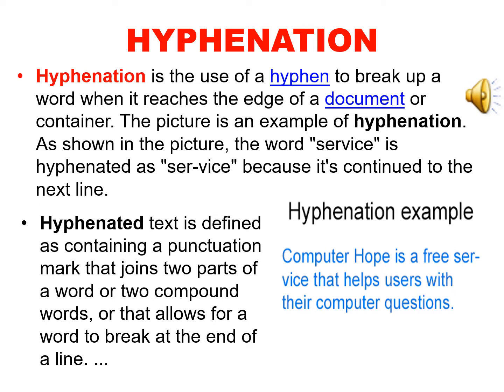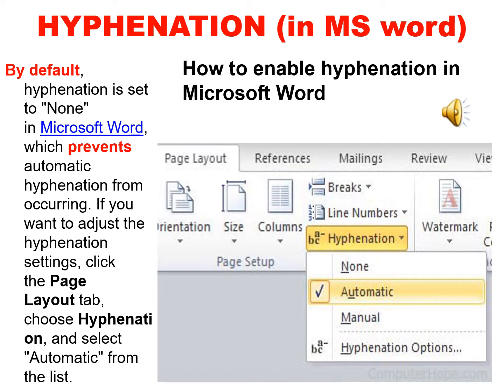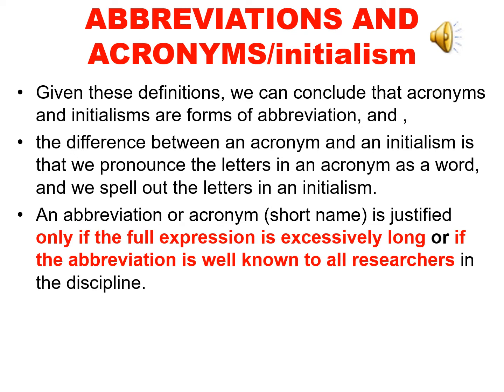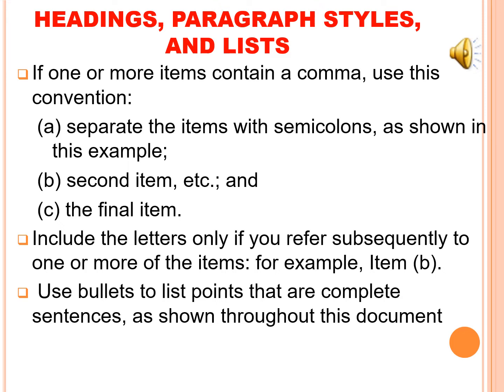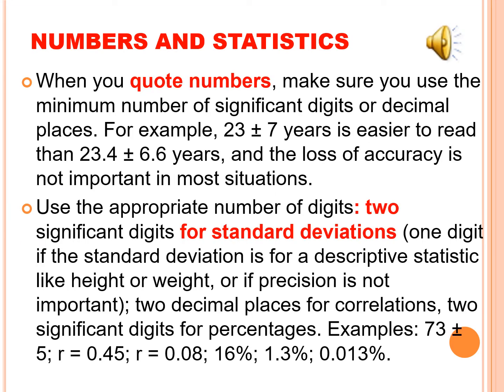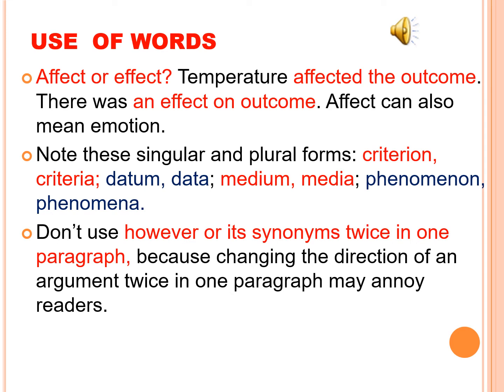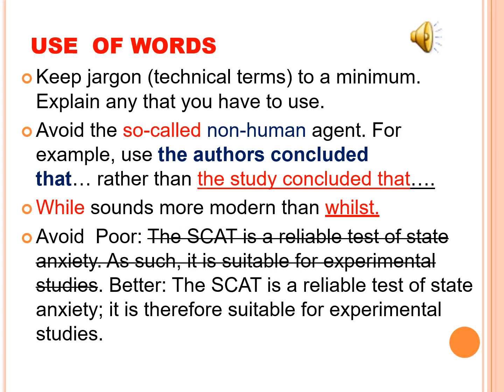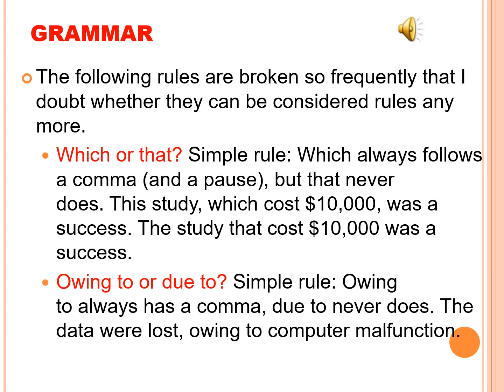Lecture 6 English - المحاضرة السادسة الانجليزي